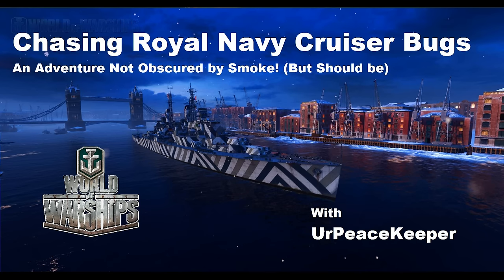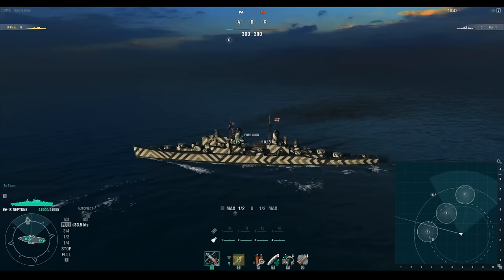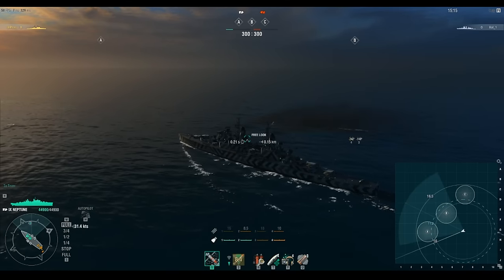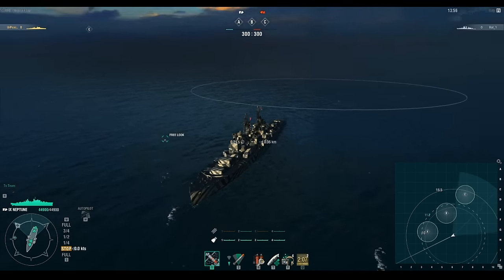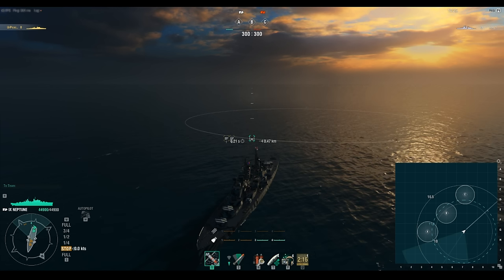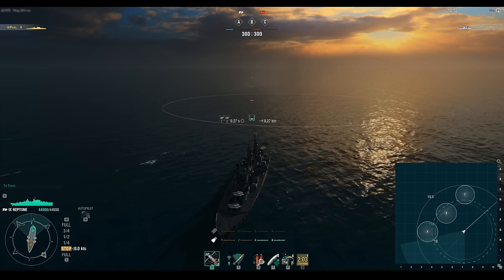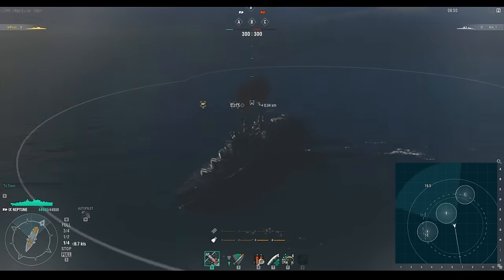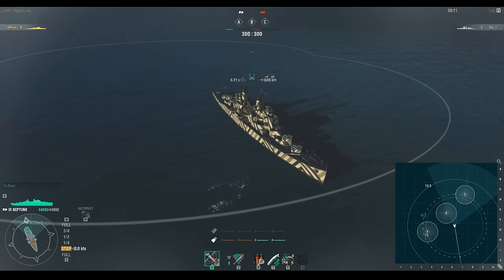Royal Navy Cruiser Smoke Bugs Rooted Out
So here is a video CLEARLY depicting the two bugs suffered by the RNCL line.  One is not specific to the RNCL line (consumable reset timer showing a consumable is reloaded when it isn't) but the other DEFINITELY is.  This is a bug that War Gaming claims is "working as intended."  Their explanation is that the ship is deploying the smoke too fast to stay concealed (duh, wasn't trying to be) and that the smoke consumable is not designed to give a certain number of "puffs" but to provide a certain amount of smoke for a given distance.

So what's the problem?  The problem is that at 24 knots you get ONE smoke ring even though the consumable is still going when your ship physically leaves the one smoke ring it creates.  This problem does not exist at max speed (33.5 knots) nor does it exist at slower speeds (18 knots), it only exists in that 20-24 knot range which just happens to be the speed at which you can deploy the smoke on the EARLIER RNCL's and get two or three smoke rings to play in instead of one or two small ones (by deploying at 14 knots to stay concealed in it).